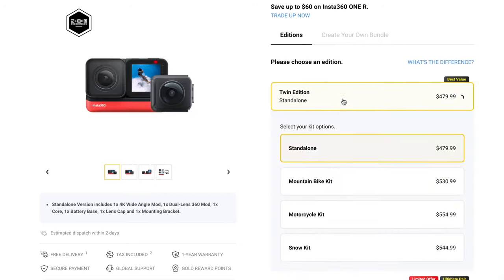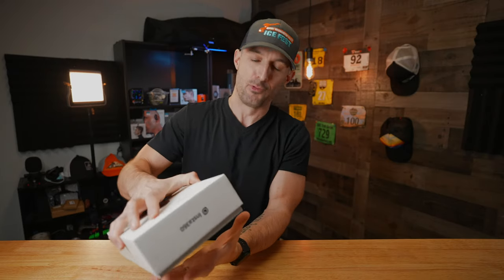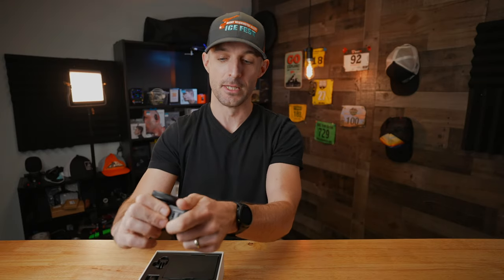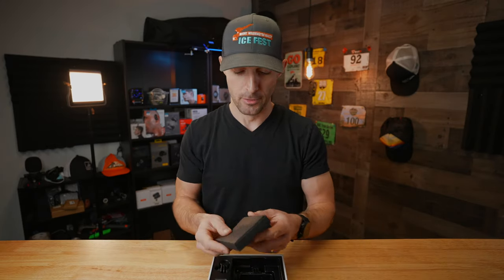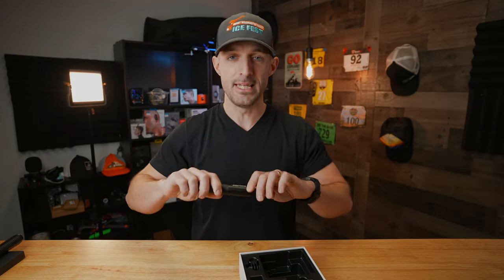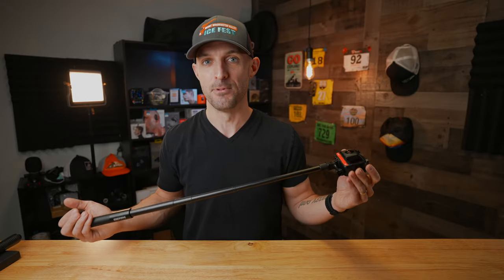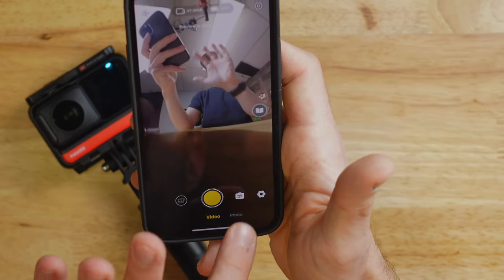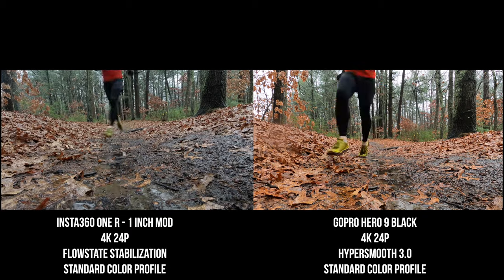Insta360 One R vs GoPro Hero 9 Black - This Camera Is Bonkers!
Insta360 One R Ultimate Kit

Time Stamps
00:00 - Intro
00:30 - Insta360 One R Overview
02:27 - Insta360 One R Ultimate Kit
07:00 - Invisible Selfie Stick
08:10 - Build Quality and User Interface
08:47 - Insta360 App / Editing Workflow
09:29 - GoPro Hero 9 vs One R Test Footage
10:22 - Conclusion